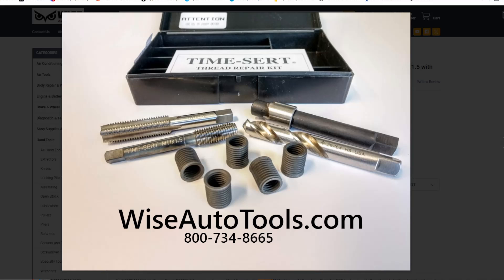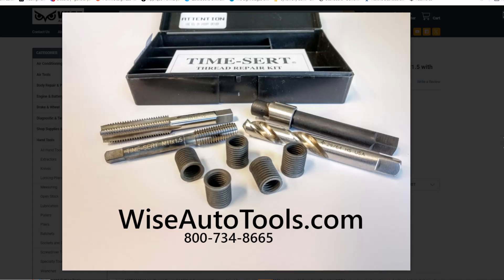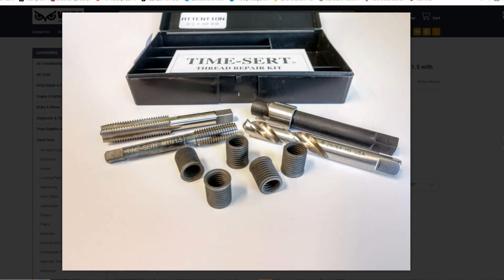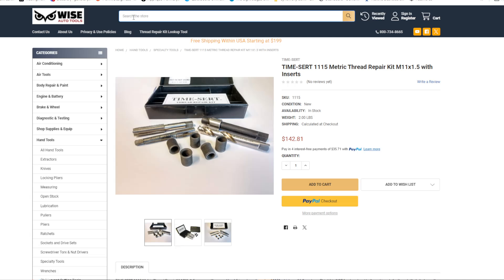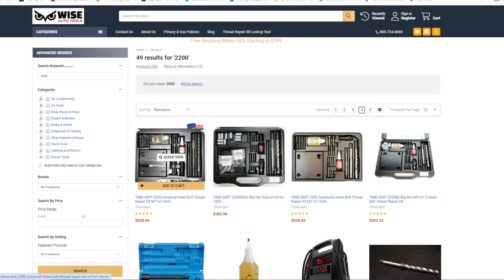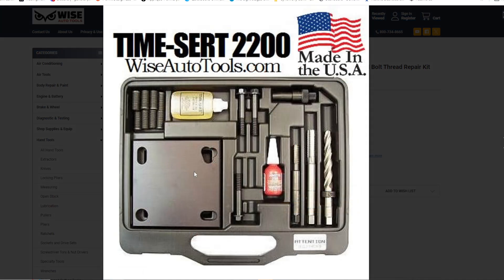Correct Time Sert thread repair kit for M11x1.5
Learn which Time Sert kit is best for M11x1.5 head bolt thread repair for automotive applications.